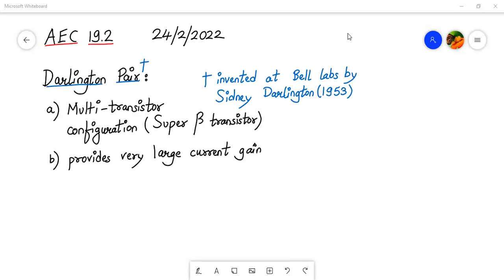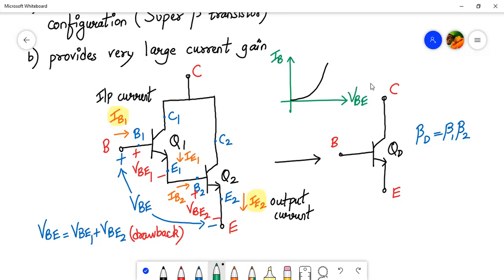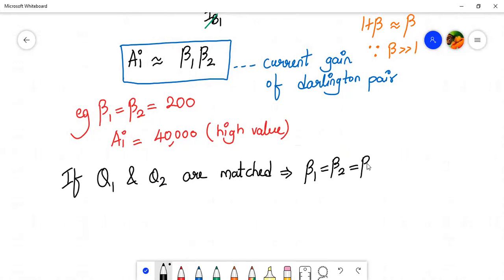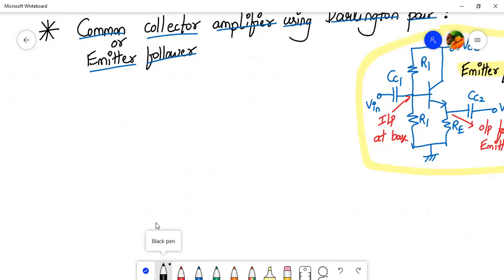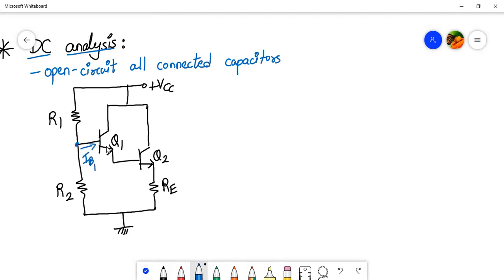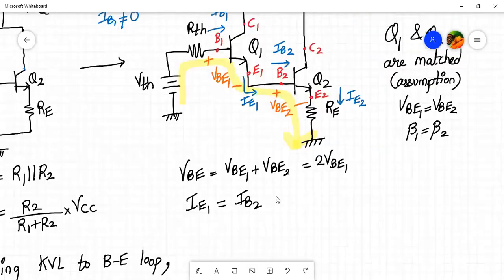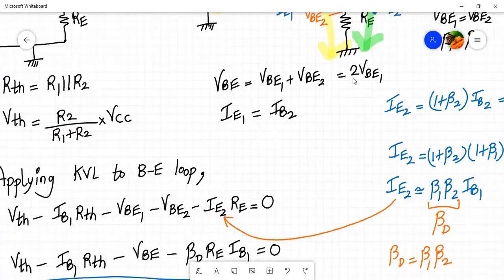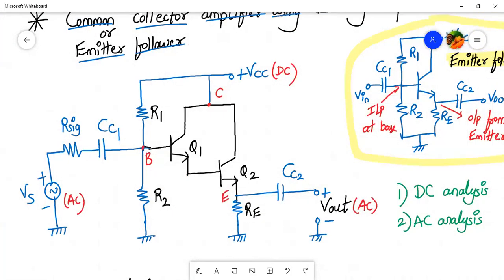Analog Electronics Circuits Session 19.2 part 1: Darlington pair concept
Analog Electronics Circuits Session 19.2 part 1 covers the following contents:
1. Darlington pair concept
2. Emitter follower amplifier using Darlington pair
3. DC analysis of Emitter follower amplifier using Darlington pair